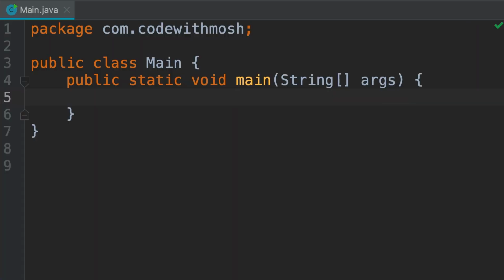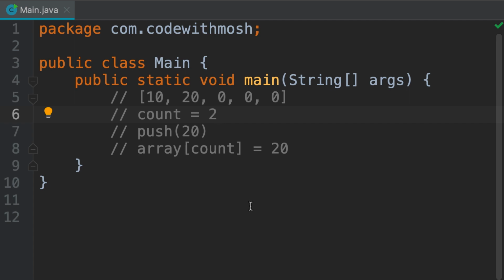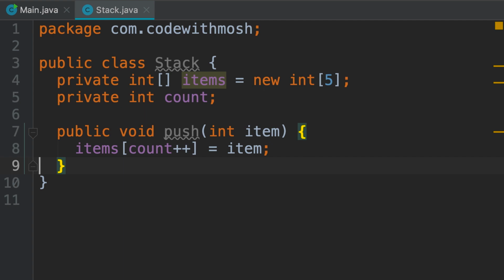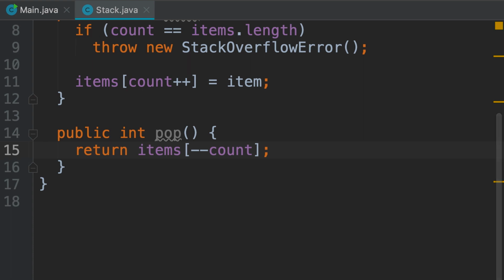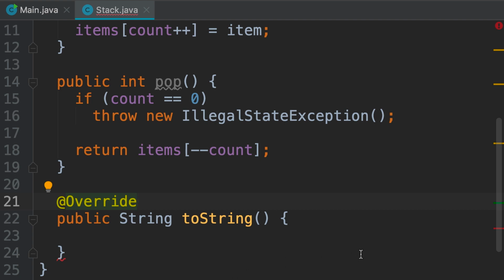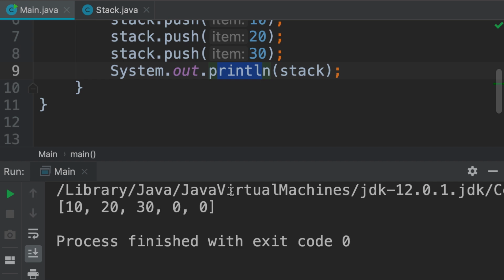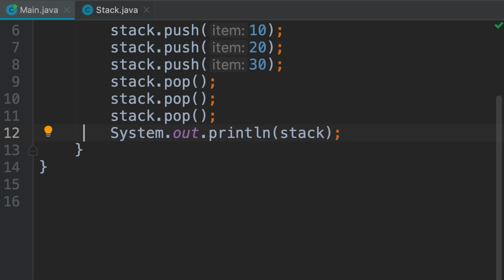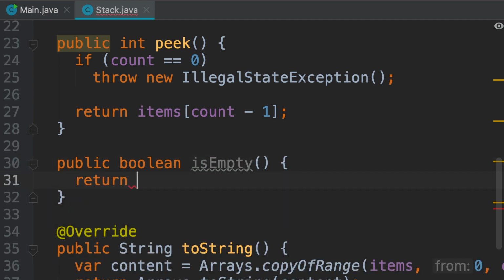DSaA #52 - Solution Implementing a Stack Using an Array (read desc) [By Mosh Hamedani]